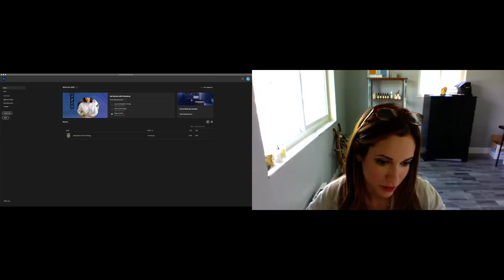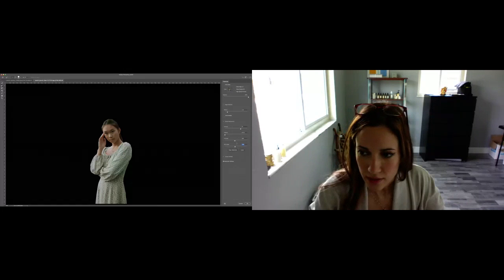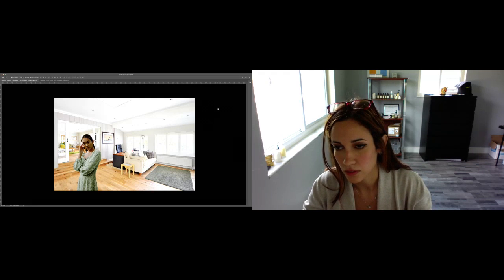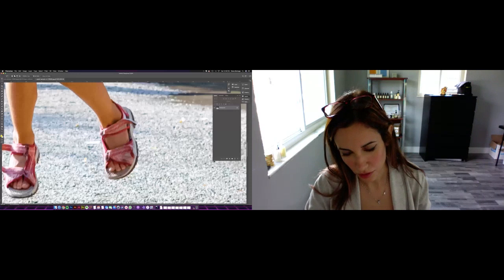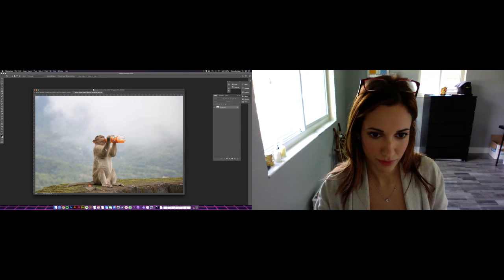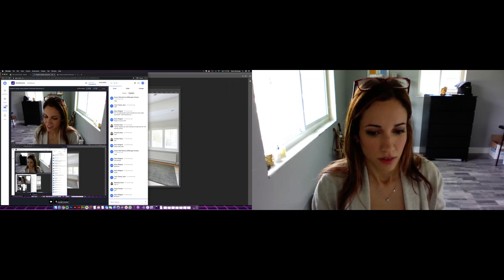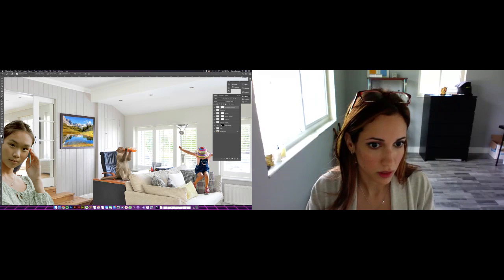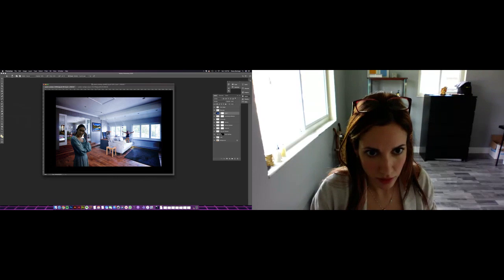ShellHacks 2020 | Graphic Design using Adobe Photoshop Workshop